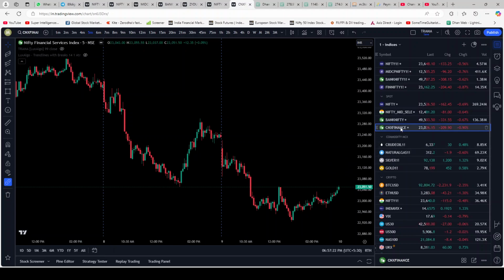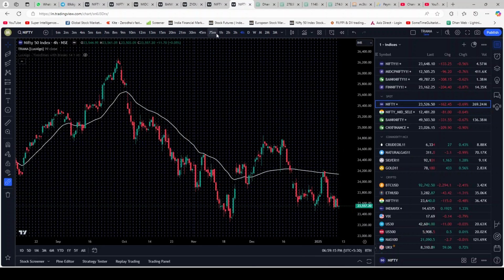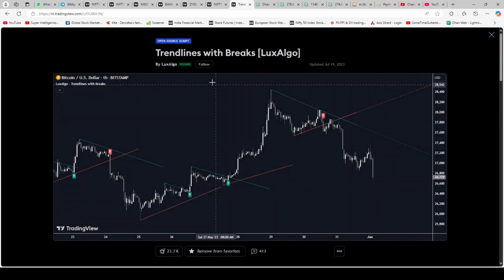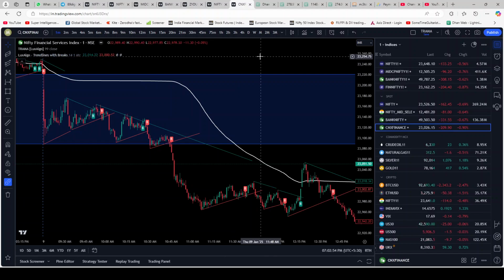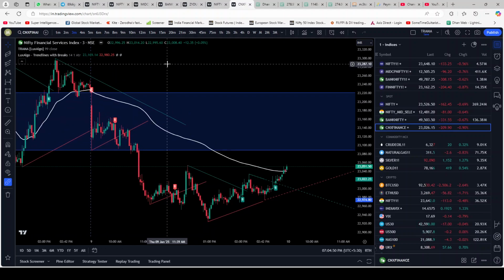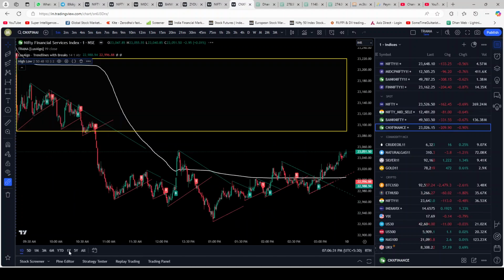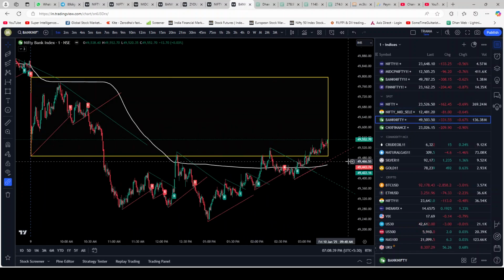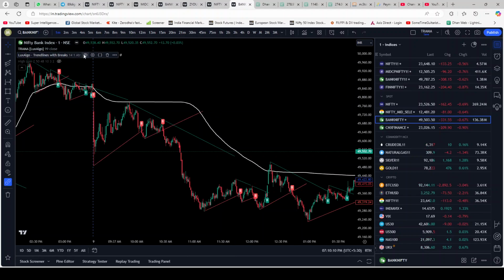Only 2 Indicators - 1 min Time Frame - Only for 5 + years' Experience Traders